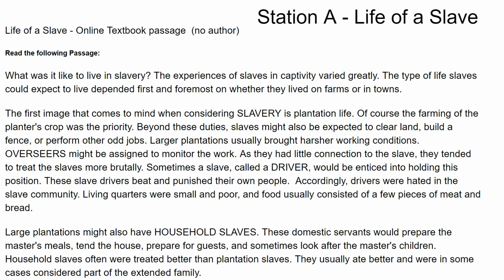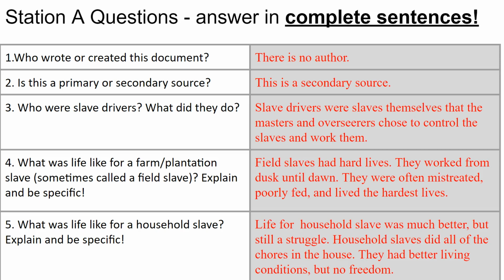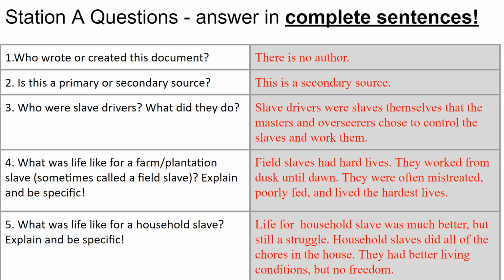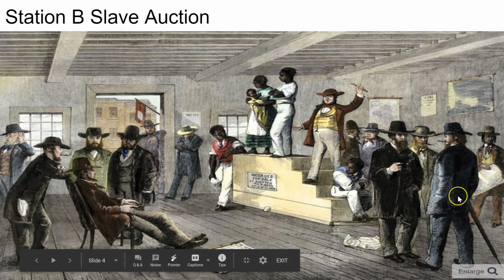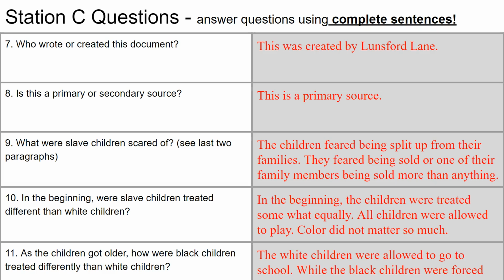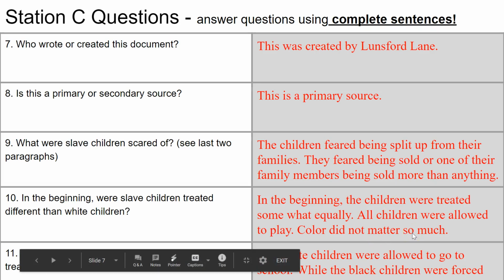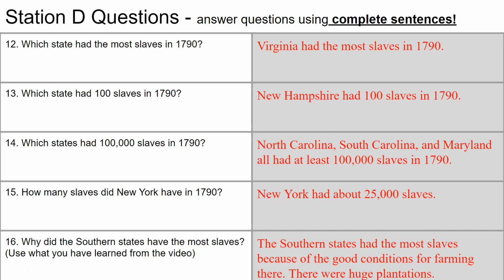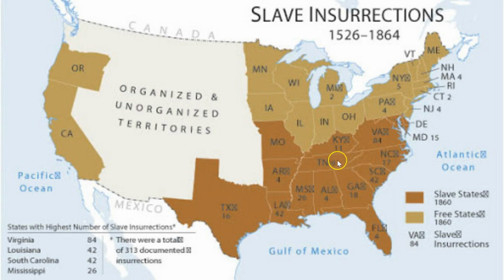4 30 Review of Slavery and Instructions